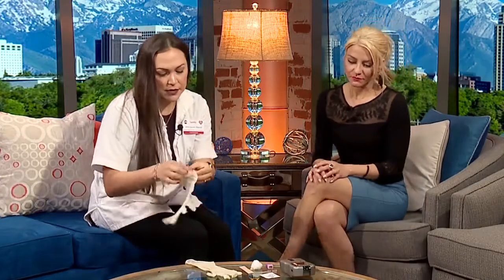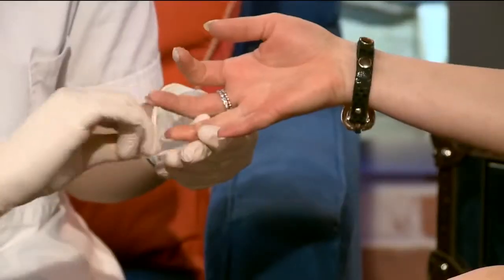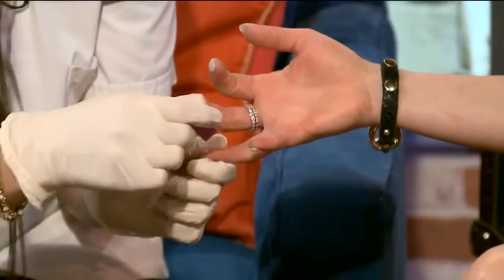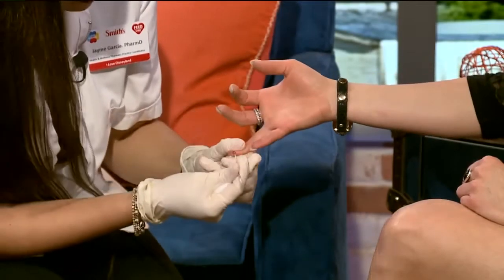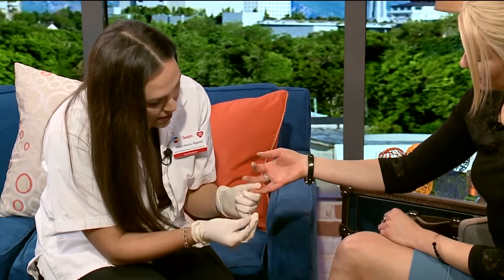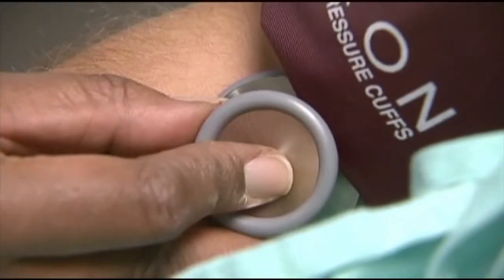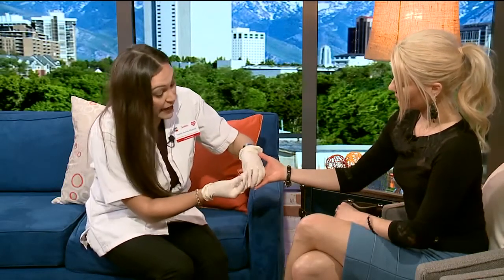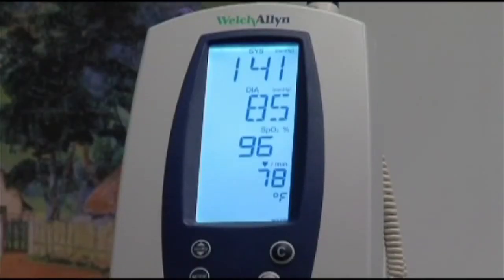February is Heart Health Month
Do you know your numbers?  You can get a free test of some of the important ones for heart health month.